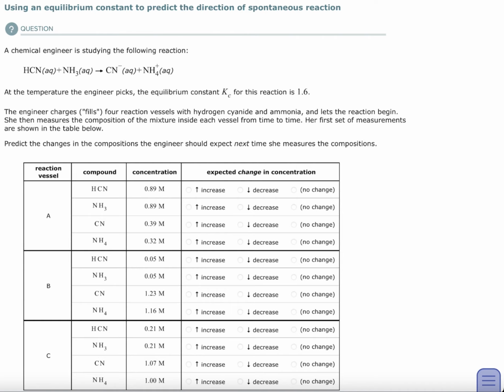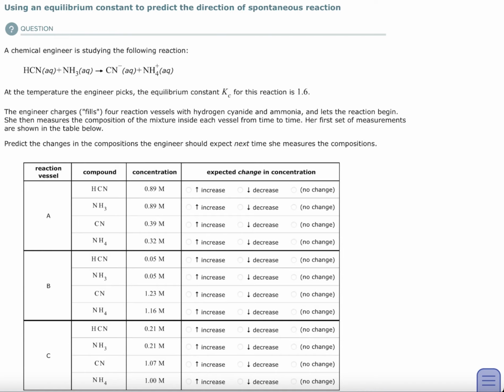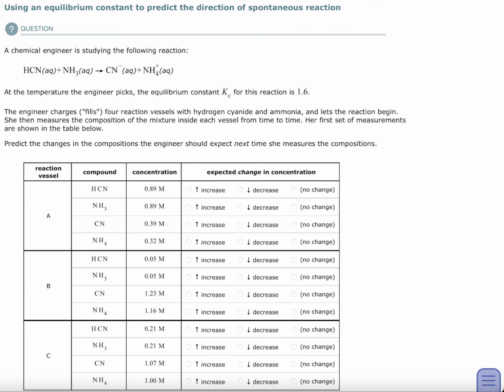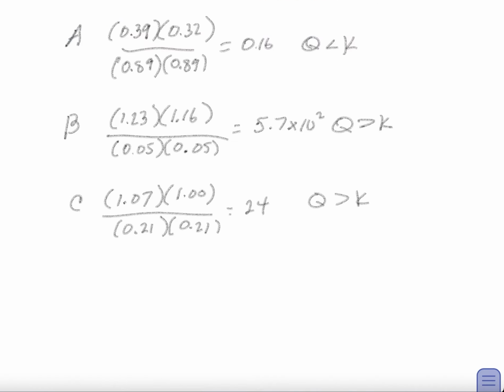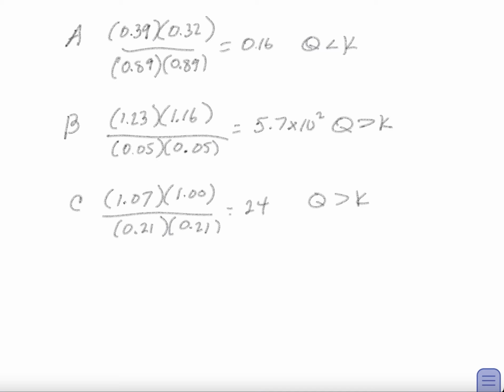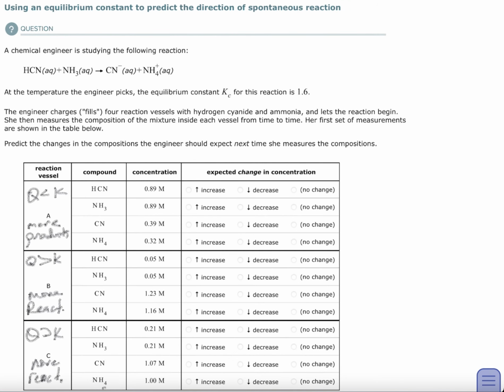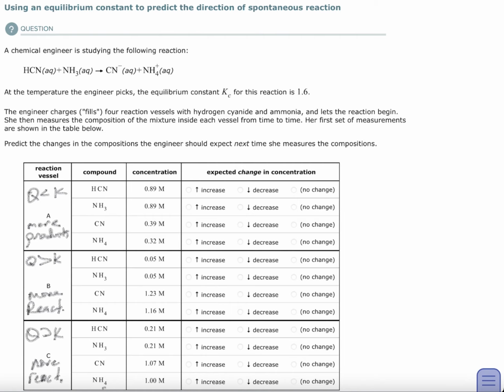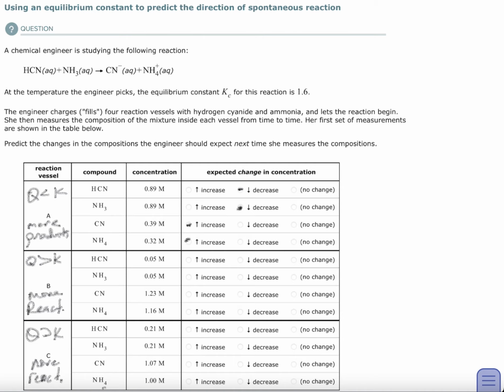Aleks Using an equilibrium constant to predict the direction of spontaneous reaction